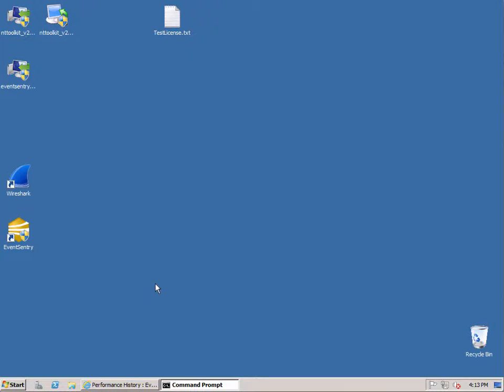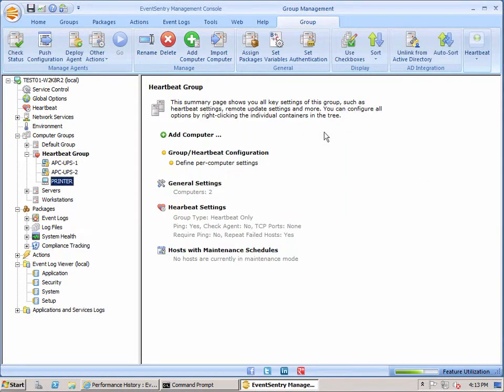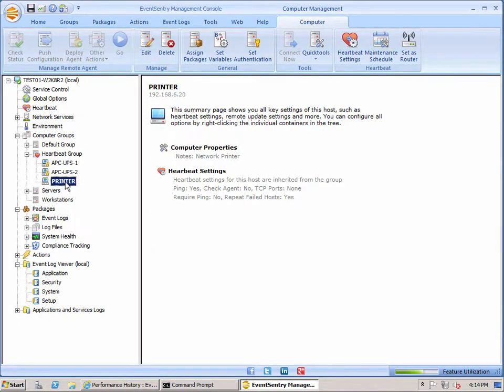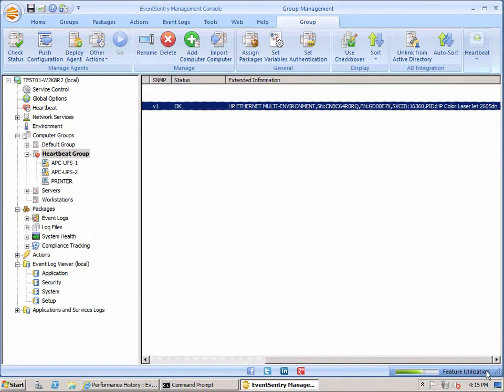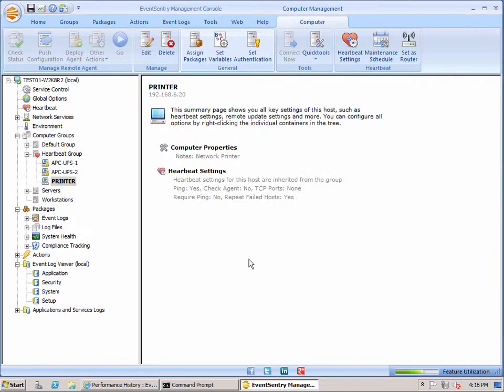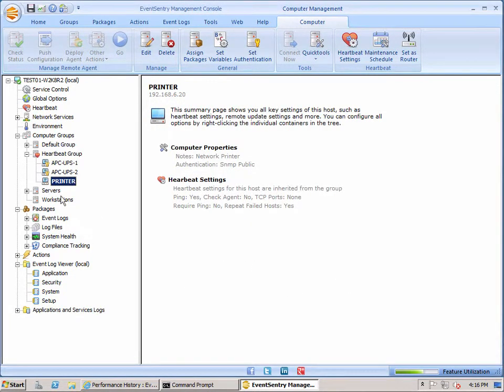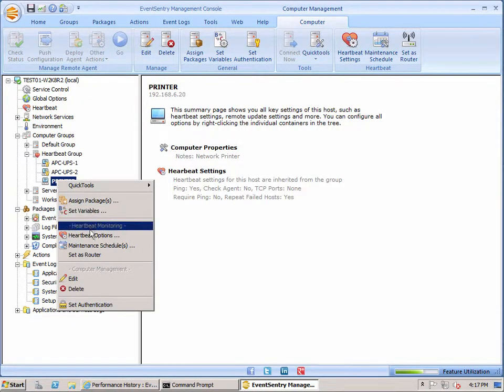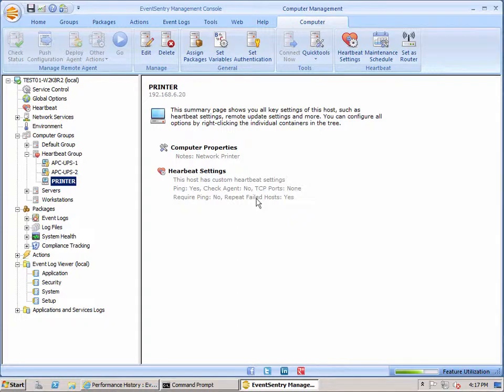How to monitor a Host with EventSentry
This tutorial shows how to add a host or network device to the EventSentry configuration